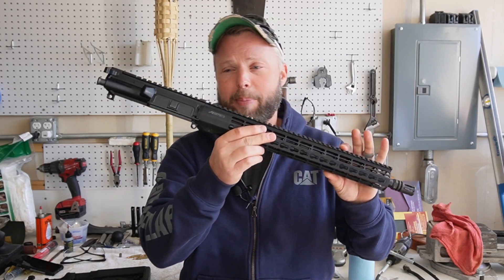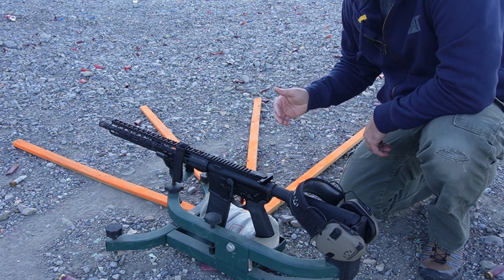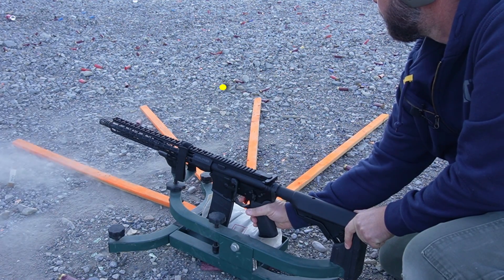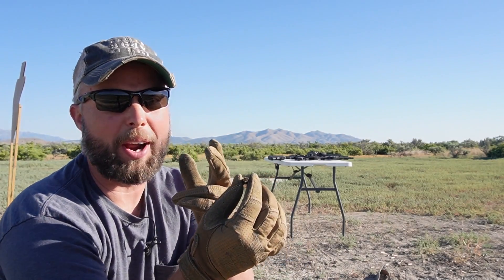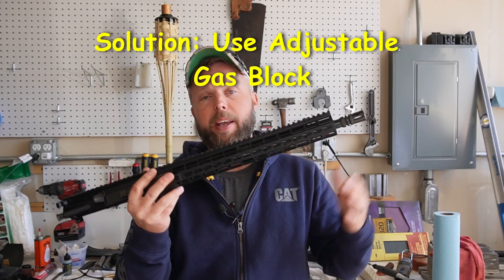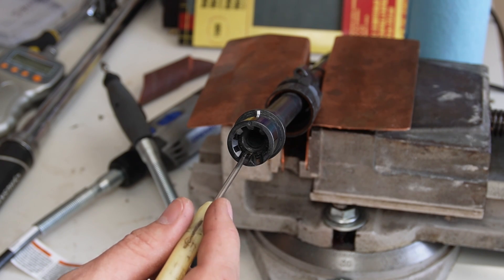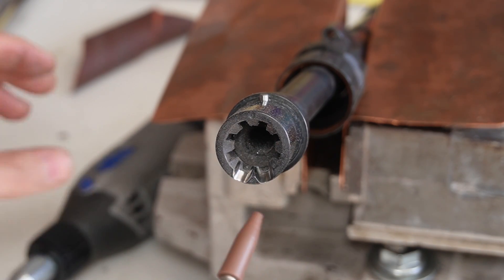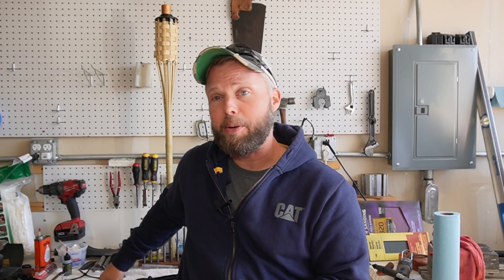AR15 Barrel Bedding Second Chance- What to do first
Ever do something then down the road you start thinking about it and say to yourself "I really should have done X, Y, and Z first"? Well that is what happened with the AR15 Barrel Bedding video I did over the summer. My mind started thinking about things that I didn't check, adjust, or plain didn't consider. Well in this video I try to give the Palmetto State Armory upper from the first videos a second chance by fixing the problem areas (I'm sure that someone will point out something I missed!) before reassembly and bedding the upper. All of this work to see if it is possible to make the upper more accurate. This is not a video on how to bed an AR15 upper. I have other videos doing that.

Chapters
00:00  Stupid Intro
02:25  Brass Ejection- Showing Over-gassed AR15 (Dwell Time)
05:32  Solution 1- Use adjustable gas block
05:50  Chambering Damaged Projectiles
06:44  Solution 2- De-burr and polishing Barrel Extension Feed Ramps
08:32  Headspace- Checking Bolts to get the best fit
09:24  Solution 3- Find a better fitting bolt
11:44  Upper to Lower Receiver fit check
12:08  Extra Credit- Extra Clearance on the gas block